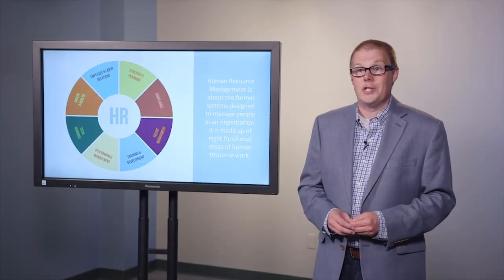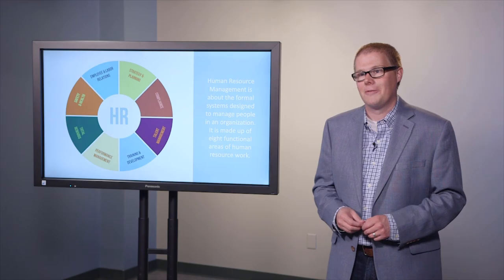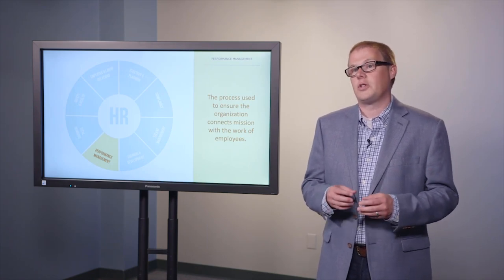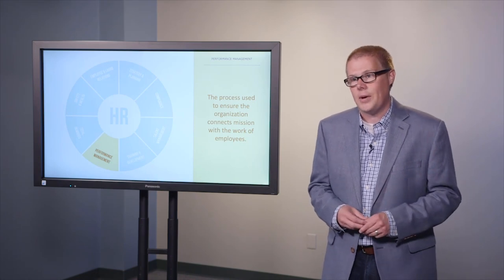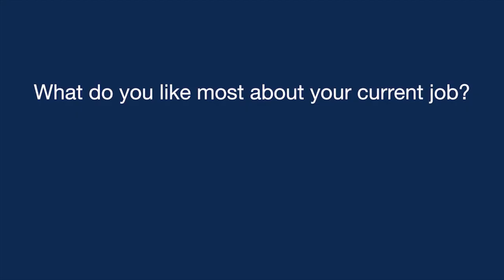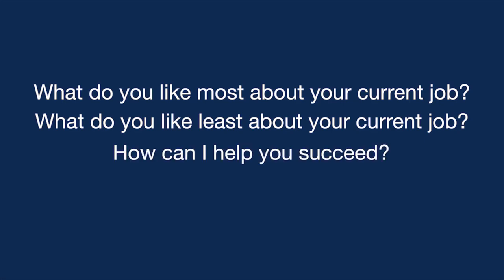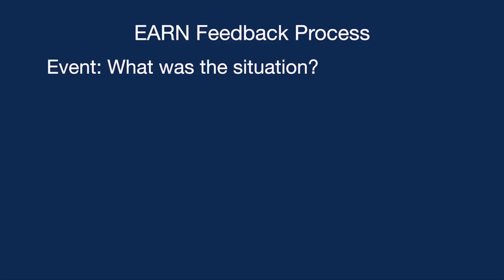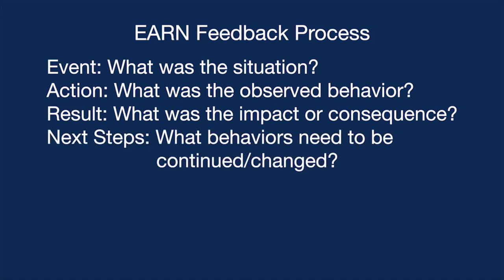The HR Model: Performance Management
Human Resource Management is about the formal systems designed to manage people in an organization. It is made up of eight functional areas of human resource work.

Let’s explore performance management. Performance management is the processes to ensure the organization connects mission with the work of employees. The activities of Performance Management include performance appraisal, development, and feedback.

Simply put, effective performance management creates a work environment that encourages staff to perform to the best of their abilities and holds every employee accountable for results.

Performance Appraisals
Performance appraisals (also known as performance reviews) guide the process of determining how well employees do their jobs relative to a standard and communicating that information to them.

While it’s up to an organization to decide what elements to include in an appraisal, there are some recommended elements to connect the work of your employees to organizational values:
- Demographic information
- A standardized rating method
- Job-related assessment
- Self-evaluation
- SMART Goals
- Employee development

These standard elements will create a user friendly and useful appraisal tool for your organization.

Development
An Individual Development plan is a simple tool designed to promote professional growth and assist in effective individual development. Development is dependent upon meaningful dialog between leaders and employees. Leaders should ask:
- What do you like most about your current job?
- What do you like least about your current job?
- How can I help you succeed?

Feedback
Performance feedback, whether positive or negative, is both important and useful. Feedback allows people to improve their performance by identifying what behaviors or skills to target for development.

Feedback is all about communication.  Let’s explore a model for providing feedback that leaves the employee feeling valued and respected, no matter the situation.The EARN Feedback Process defines a method for communicating feedback for maximum clarity and development.
- Event: What was the situation?
- Action: What was the observed behavior?
- Result: What was the impact or consequence?
- Next Steps: What behaviors need to be continued/changed?

Enjoy learning more about performance management.